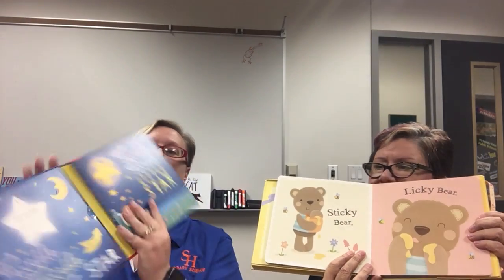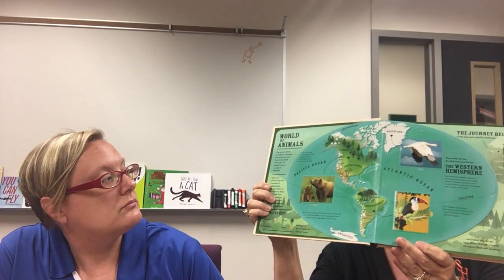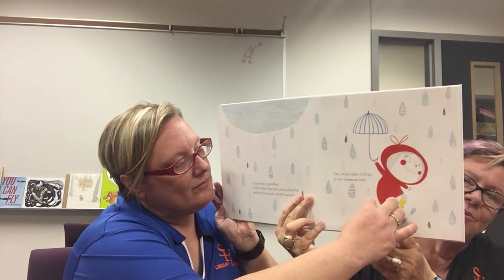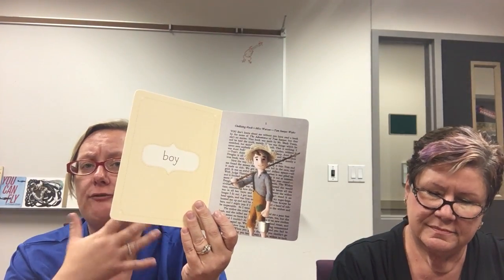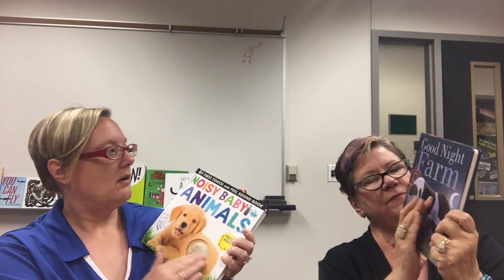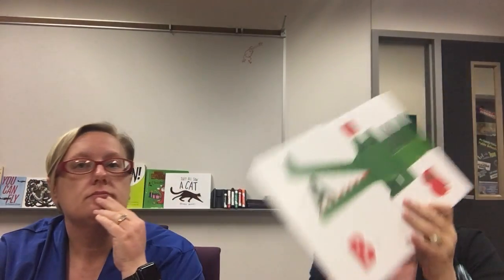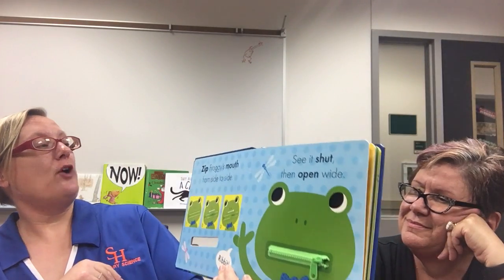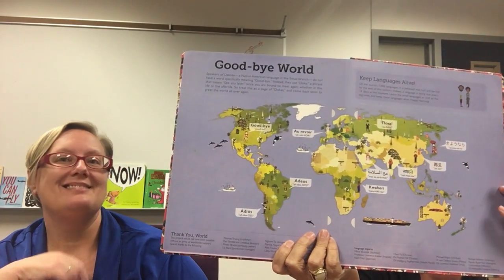A Sampling of Board, Lift the Flap, and Other Interactive Books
Teri and Karin share some of the board books they've recently read. A pop-up book, lift the flap, and other interactive titles are included.

Books from Simon and Schuster, Tiger Tales, Orchard Books, and Chronicle are featured.